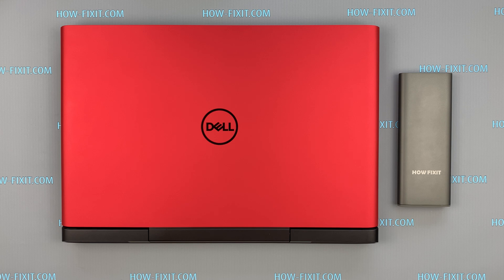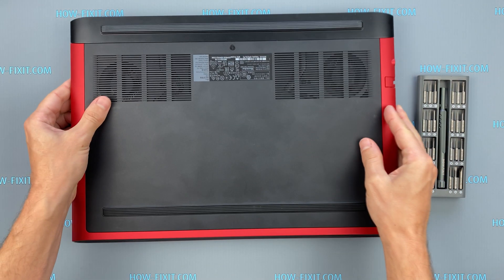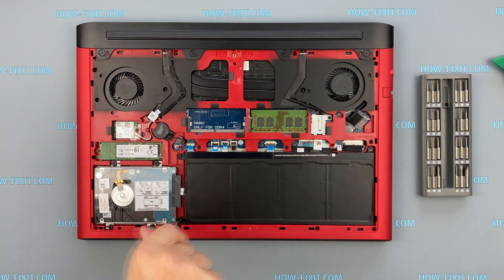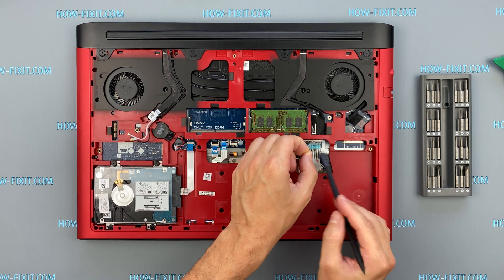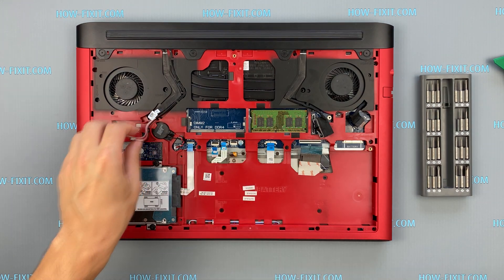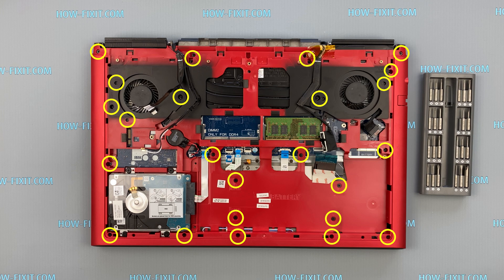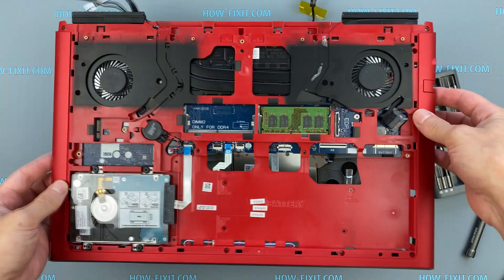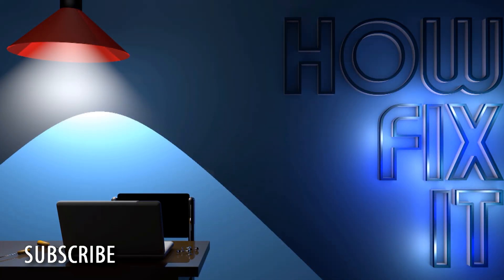Dell G5 5587 Screen assembly replacement | Step-by-step DIY Tutorial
In this repair tutorial, I'll show you how to change a broken or cracked screen on your Dell G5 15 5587 laptop.

💻 *DESCRIPTION*
Welcome to the HowFixit hub of repair guides! In this repair tutorial, I'll show you how to change a broken or cracked screen on your Dell G5 5587 laptop. Equip yourself with the necessary tools – screwdrivers, plastic pry tools, and more. Learn to delicately disassemble, detach connectors, and install the new screen. Avoid potential damage with crucial safety tips. Empower yourself with DIY skills on HowFixit – where tech solutions come to life!
This video guide applies to the following models: Dell G5 5587

Q1: Is it possible to replace a laptop screen without professional help?
- A: Absolutely! Our guide is tailored for DIY enthusiasts, providing detailed steps to replace your laptop screen with ease. Just follow the instructions carefully, and you'll be on your way to a successfully replaced screen.
Q2: How can I identify the right replacement screen for my laptop?
- A: It's crucial to match the replacement screen with your laptop model. Check your laptop's original LCD screen model and search for the same model online for the compatible screen.
Q3: Are there any safety precautions I should take during the replacement?
- A: Yes, safety is important. Always power off your laptop and disconnect it from any power sources before starting the replacement. Additionally, using anti-static tools helps prevent damage to internal components.
Q4: What should I do if I encounter difficulties during the process?
Q5: Can I use any Phillips screwdriver for the repair?
- A: While a standard Phillips screwdriver may work, it's recommended to use a small Phillips screwdriver for precision, which is included in the HowFixit screwdriver set. This ensures you can access and remove screws from tight spaces without causing any damage.